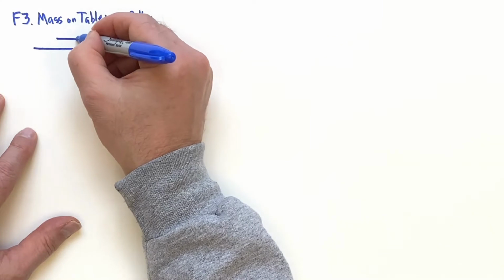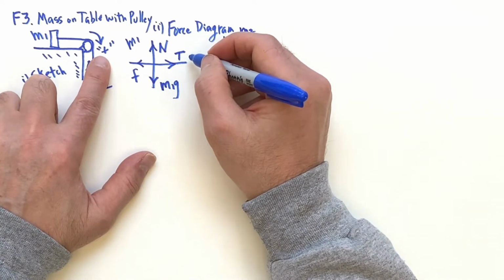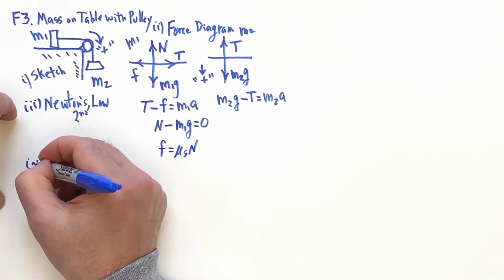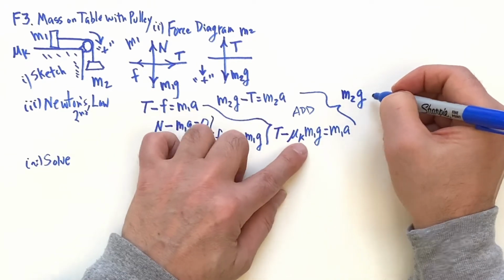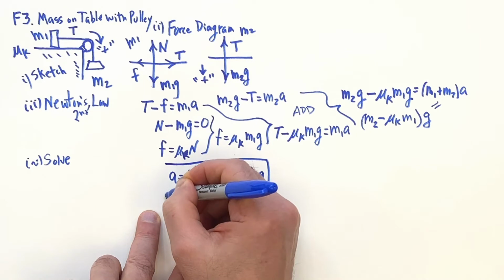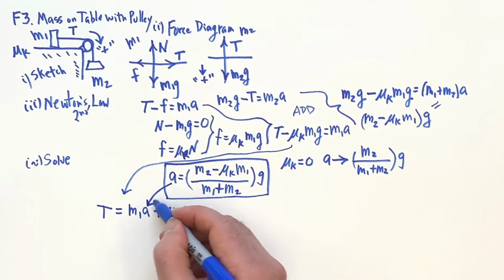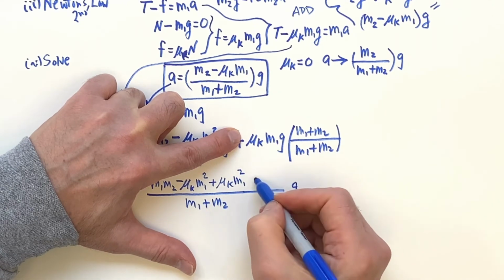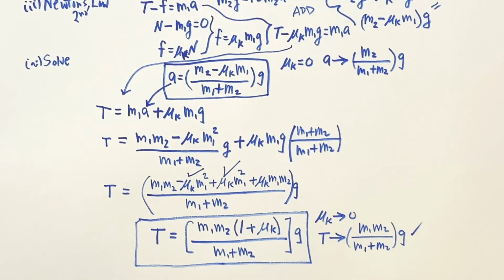F3. Hanging Mass with Pulley Pulls on a Mass on Table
A mass on a table is dragged as another mass hangs over the side of the table with a rope connecting it to the table mass via a pulley. The acceleration of the masses is calculated using Newton's Second Law. Then the tension in the rope is found. A sketch, free-body force diagram, equations of motion, and the algebraic steps of the solution are all provided.